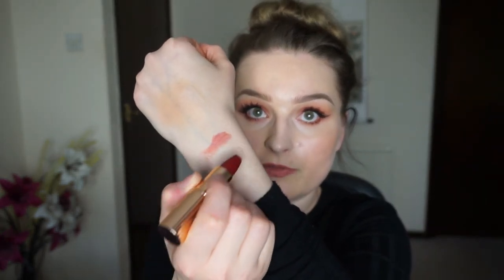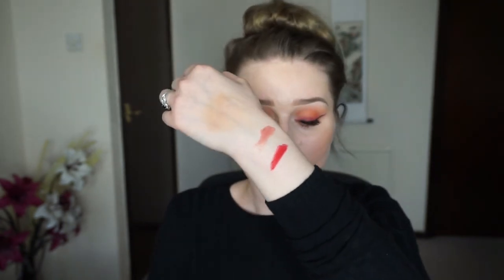TOP 5 HIGH END MAKEUP PRODUCTS You Should Check Out!